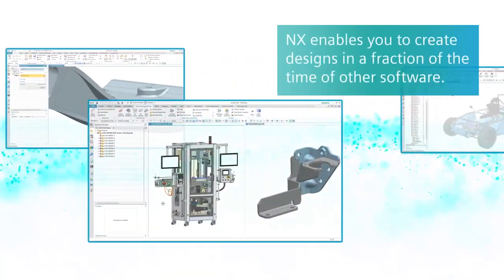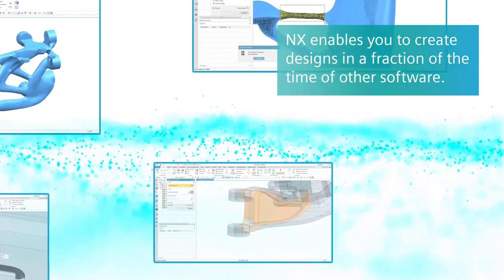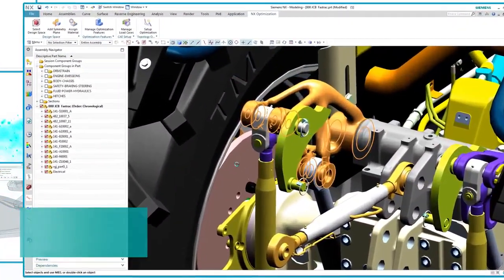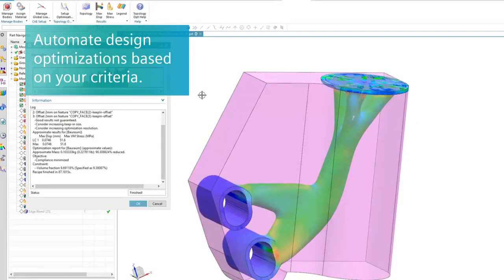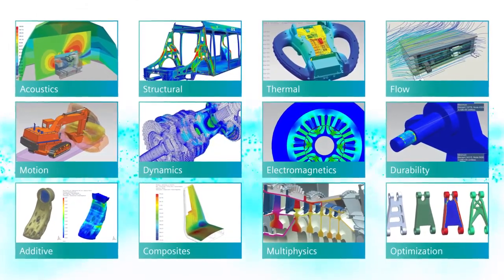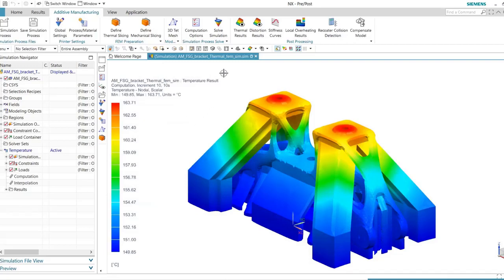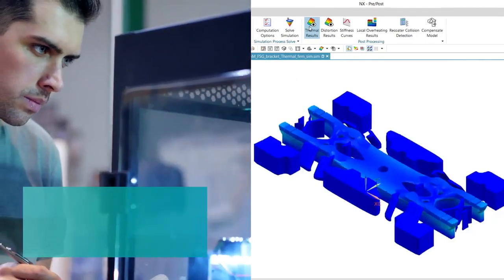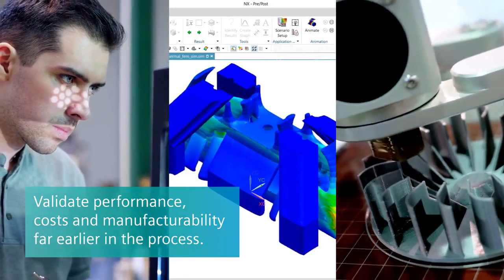Siemens NX removes the barriers to innovation - 2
Siemens NX ile yenilikçiliğin önündeki engelleri kaldırarak, çığır açan ürünler geliştirebilirsiniz!